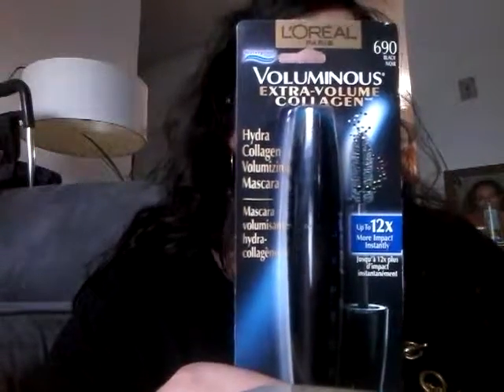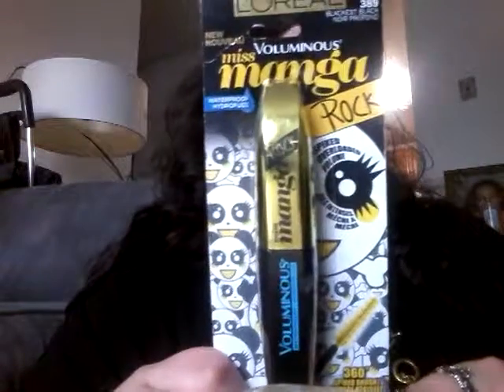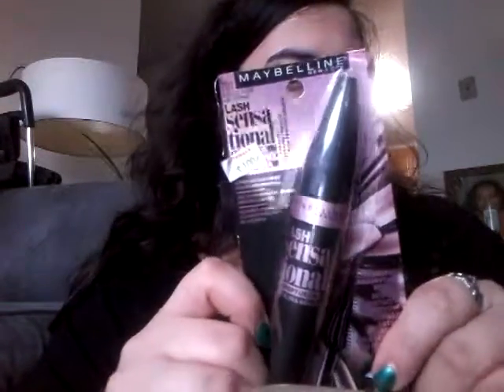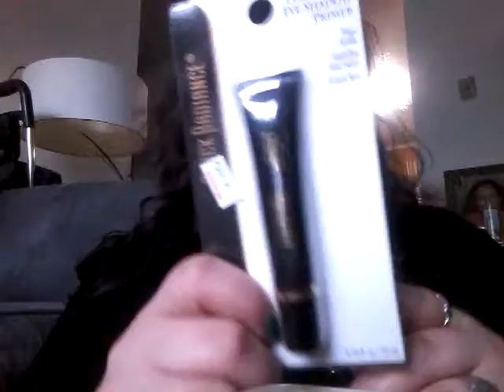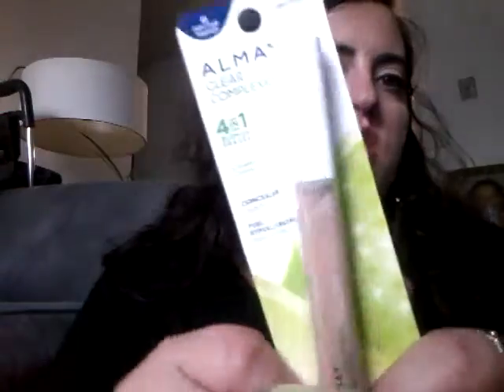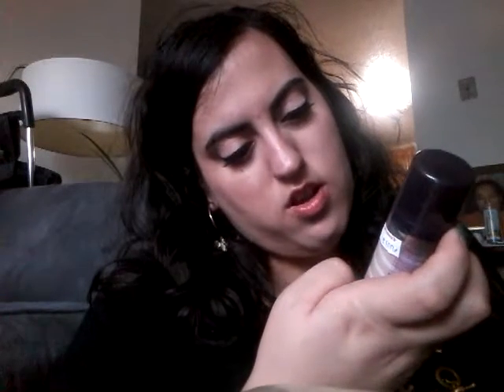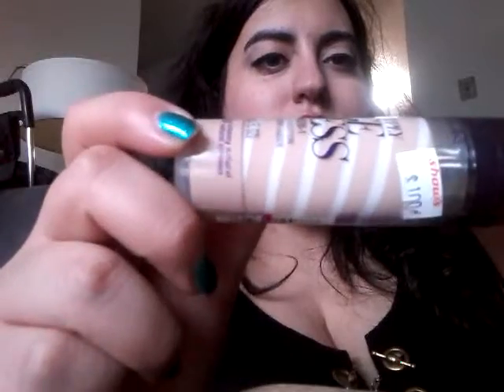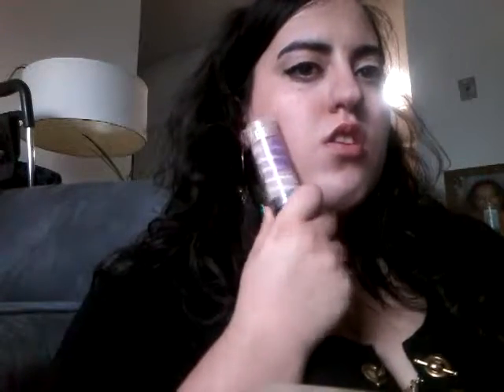Supermarket Make Up Haul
A few weeks ago my supermarket had a large amount of make up  for only a dollar. This is my haul video for that.